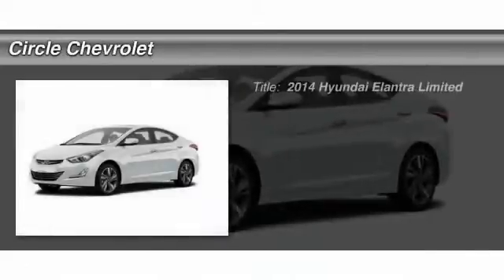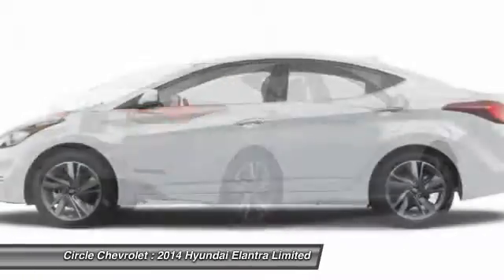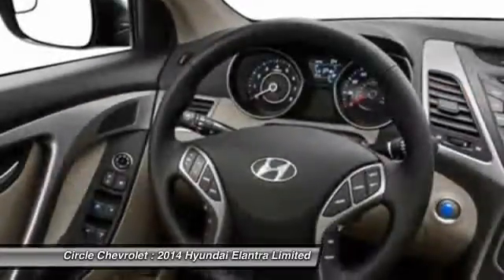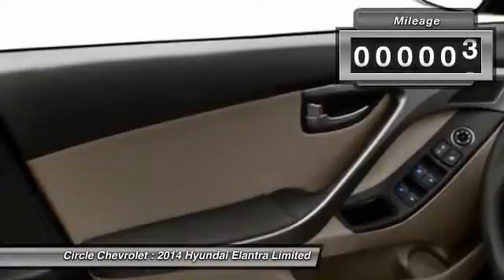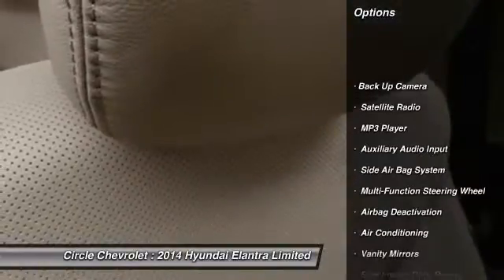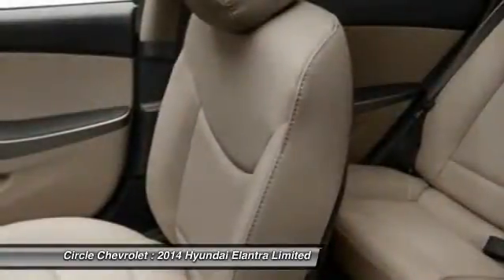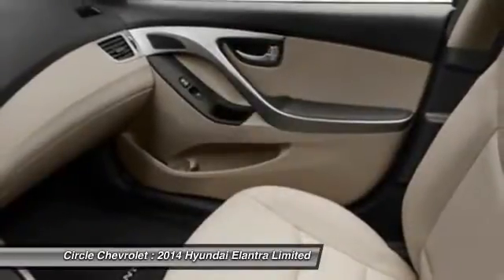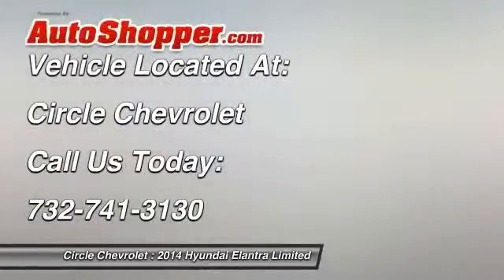2014 Hyundai Elantra Limited Shrewsbury NJ 07702